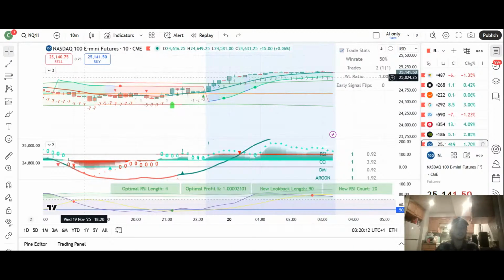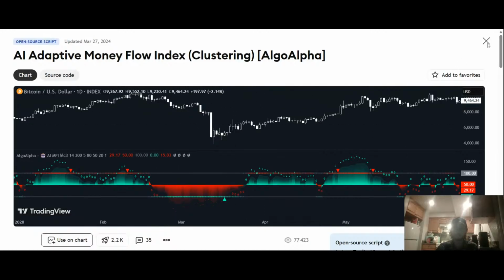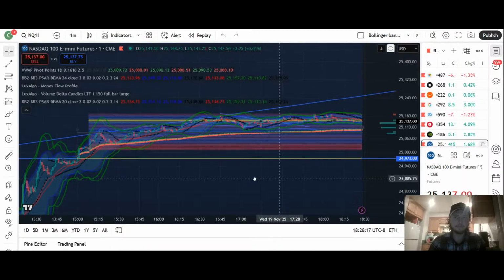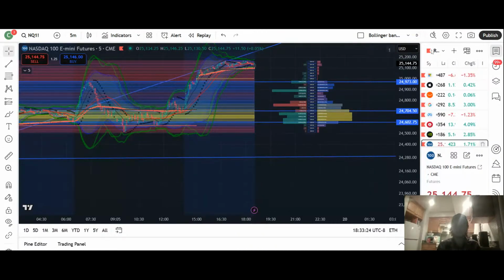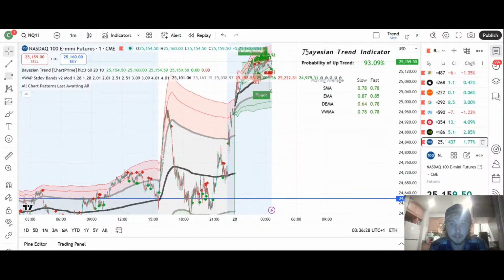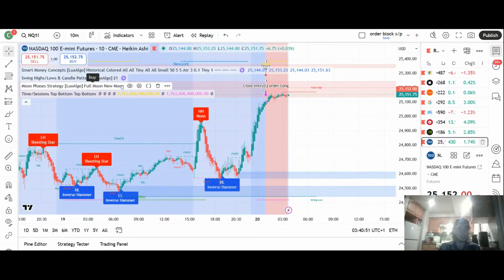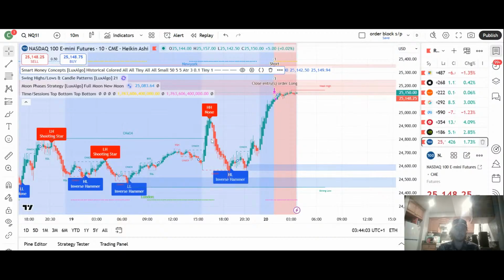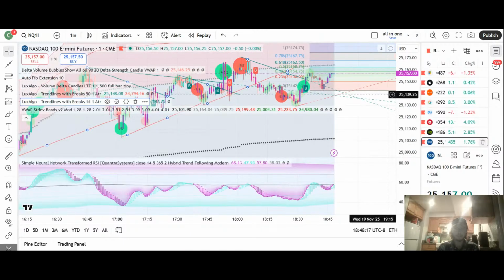Today I will help you find the right indicators to boost your strategy on Tradingview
Welcome to Big Truss Trading, where we build strategies like LEGOs and create foundations you can trust.

In this video, I break down today’s setup using:
✔ Free signals
✔ Clean block combinations
✔ Simple structure
✔ Easy-to-follow rules

(Best time of the year to upgrade your TradingView plan.)

DM me or drop your questions in the comments — I reply to everyone.